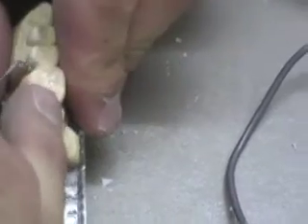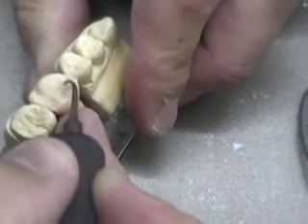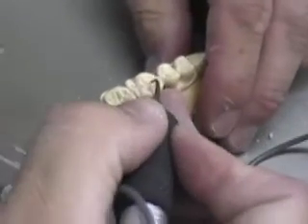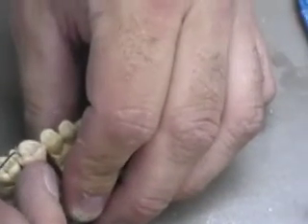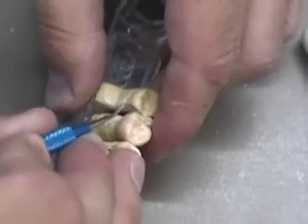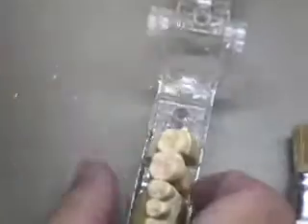Crown wax up-clip1.mov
Step by step video for waxing up a crown on a model